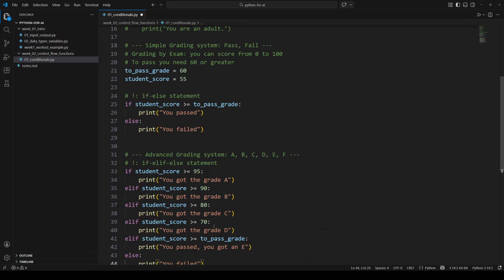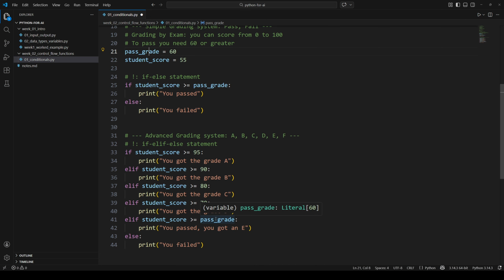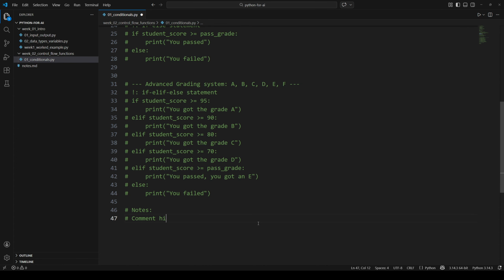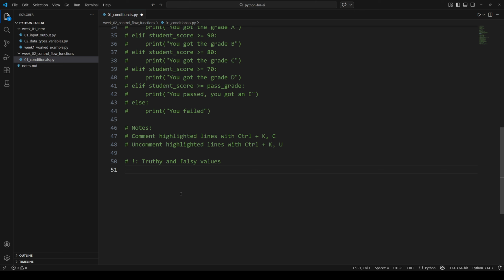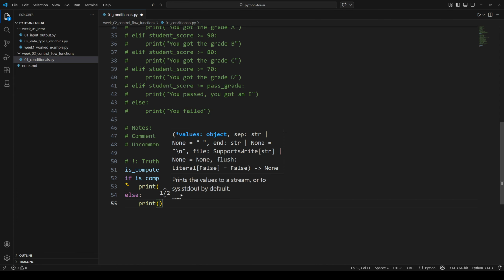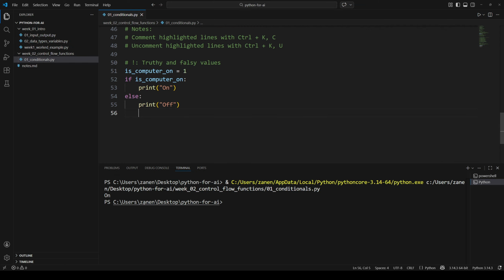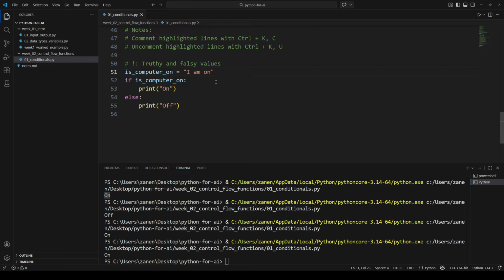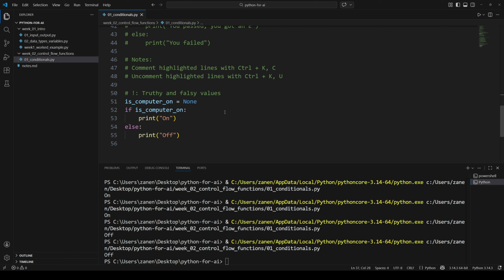Python for AI - Week 2.4 - Conditionals: Truthy and Falsy values